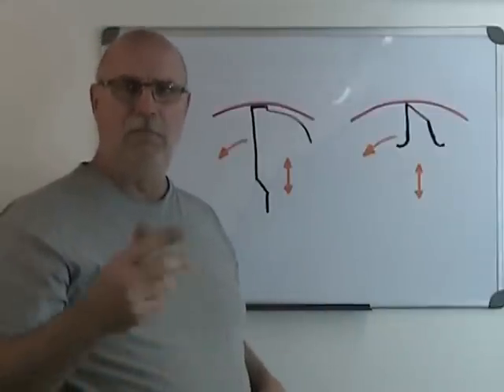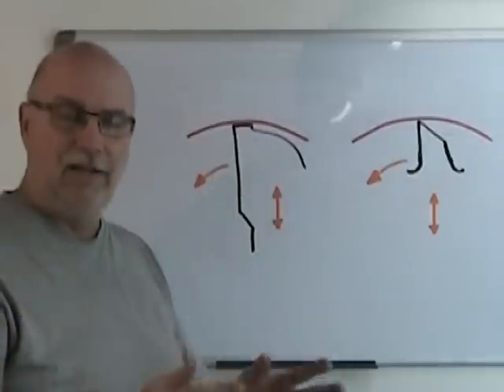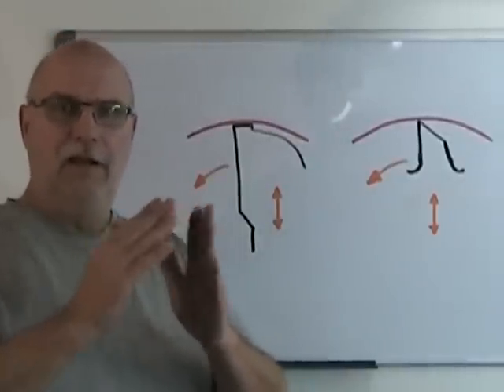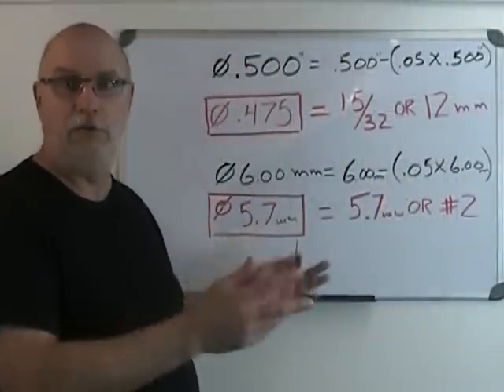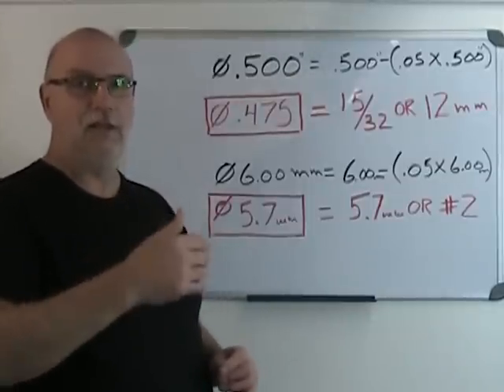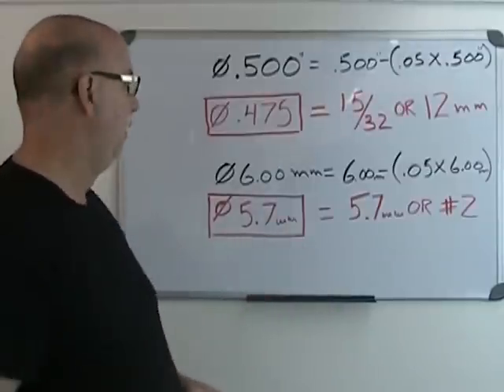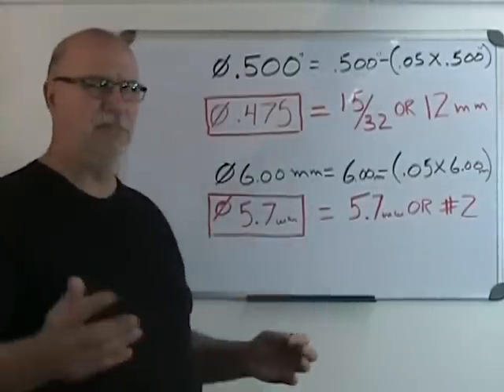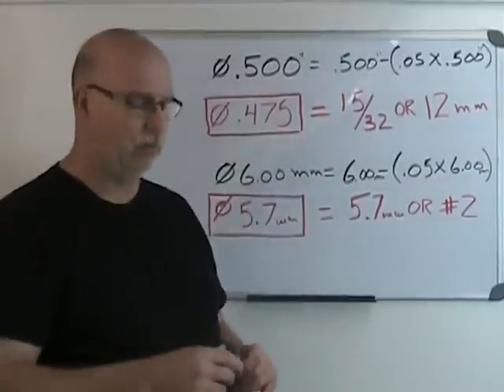THE DRILL PRESS #3, drilling vs reaming vs boring (speeds, feeds & cutting action for each)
Part three of the eighth video of a series of videos presenting a free online machine shop program (lessons) for novice machinists. More specifically, this video compares speeds, feeds & cutting action for drilling, reaming and boring operations.